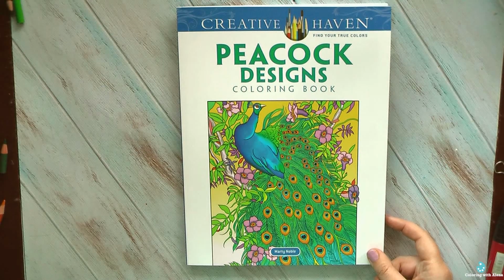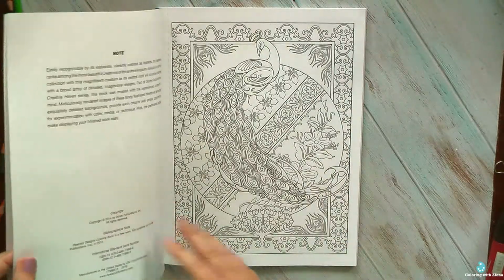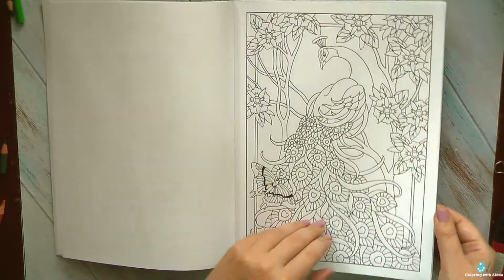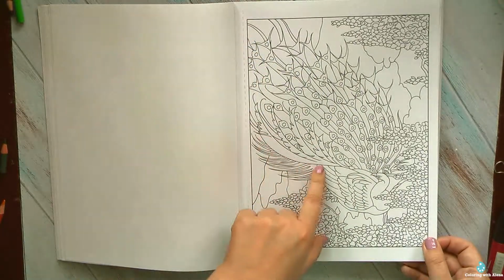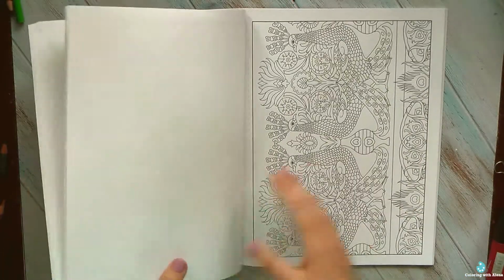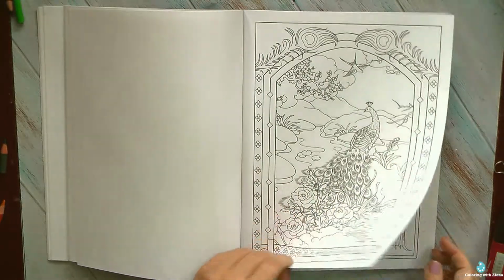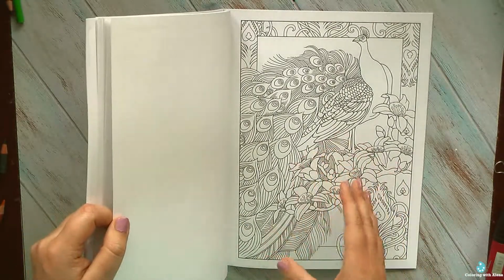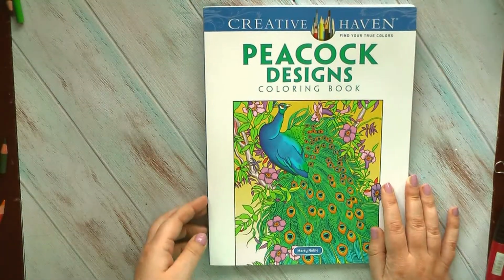Creative Haven Peacock Designs by Marty Noble Coloring Book flip through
Black Widow Monarch Coloured Pencils For Adults - 48 Coloring Pencils (Amazon USA)
Creative Haven Peacock Designs Coloring Book (Amazon USA), (Amazon UK) (Amazon FR)